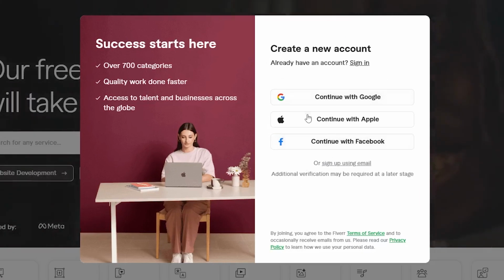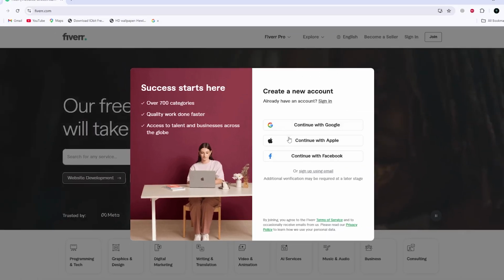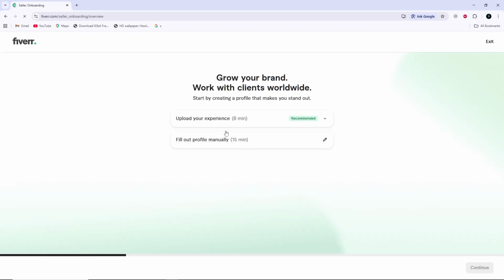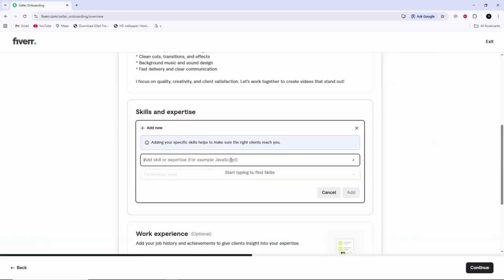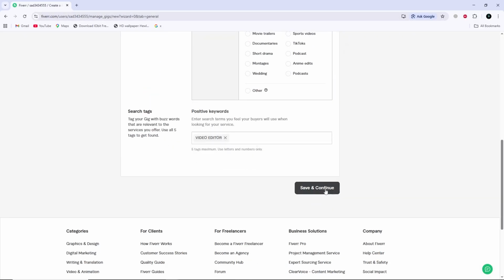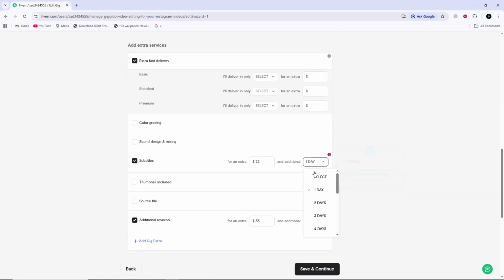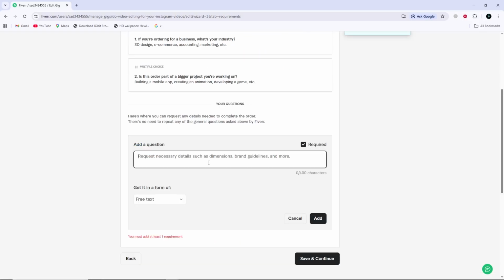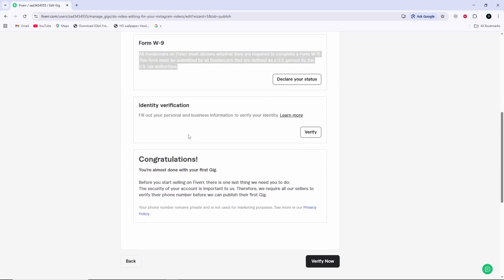How To Make Account On Fiverr For Beginners (2026) - Fiverr Tutorial!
Want to create an account on Fiverr as a beginner? In this video, we walk you through the simple process of setting up your Fiverr account. From signing up, creating a standout profile, and setting up gigs to start attracting clients, we’ve got you covered with everything you need to get started on this freelance platform.